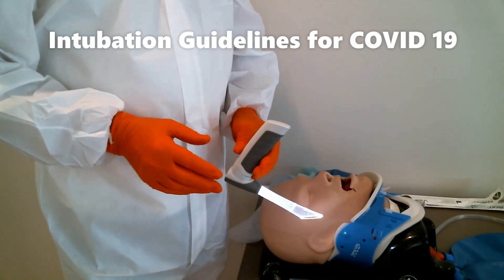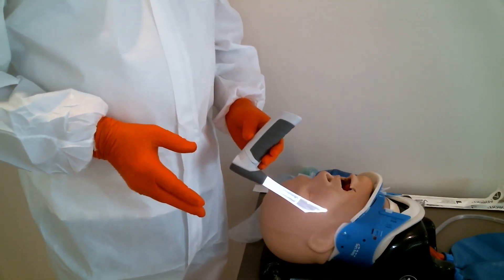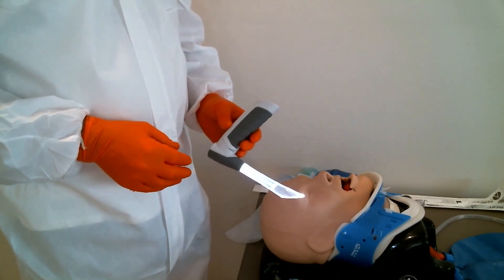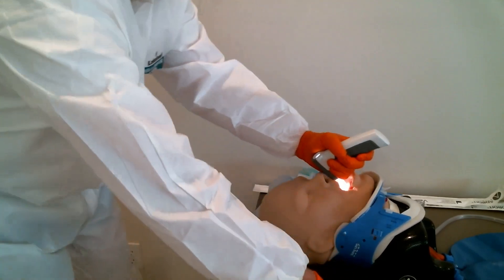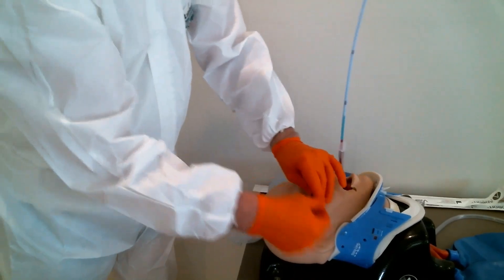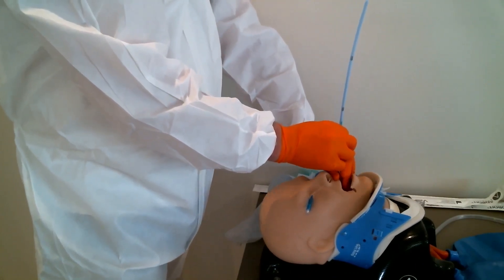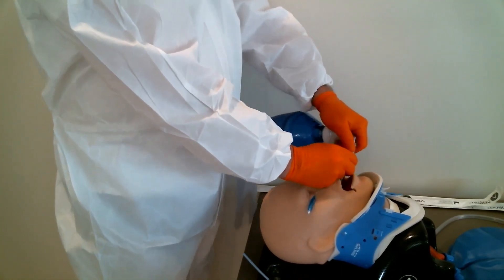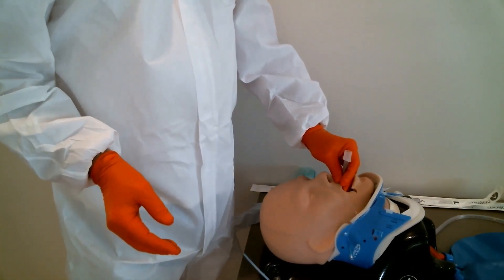Intubation Guidelines for COVID 19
Showing some of the CDC, AMA, AHA and other recommendations during Intubation:
    limit the source,
    reduce exposure time,
     keep distance